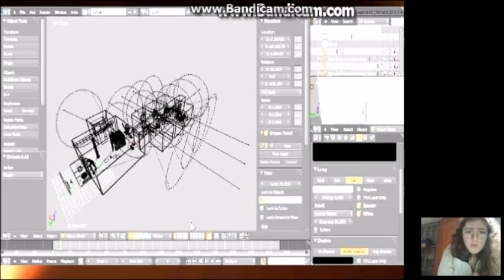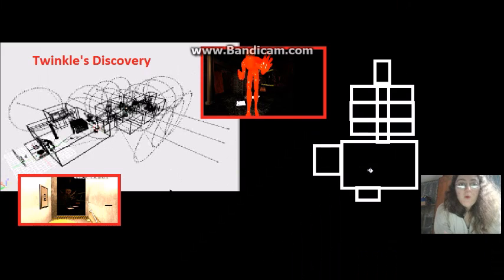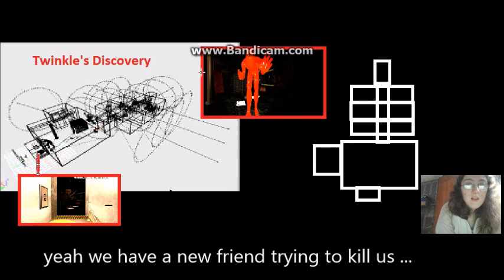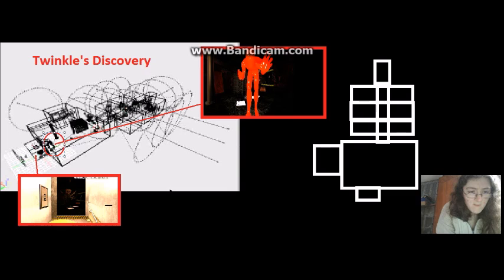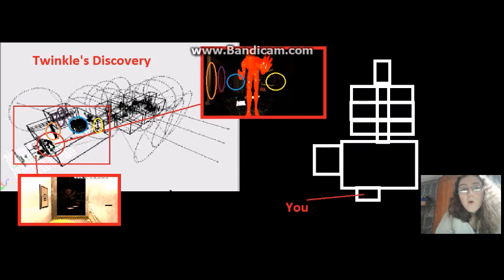Five Nights at Treasure Island (TBmcH) Discovery Episode 5 Map Layout of The Undying Area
Yes this was all prerecorded i filmed it the day TBmcH came out and since it was requested after wards and  i havent had time to uploaded it till today more vids will be up on the TBmcH for Five Nights at Treasure Island we take a look at the next  code 842 button 2 and this area is very simialr to where Creepy and Undying are found as well as a few possible ideas as to why there a safe and its purpose anyway here is a link to the TBmcH

Lets take another  closer look at oh god why ..here is of course PN minnie she has yet to appear in the demo   i am going through everything to do with FNaTI including TBmHC
Created by AnArt199 visit his devianart to play this demo for yourself

be sure to checkout the wikipedia below for the info and also all things to do with FNATI game anyway night everyone
the wonderful editors of the page have provide this wonderful piece of news.